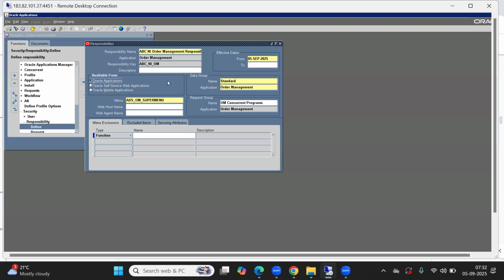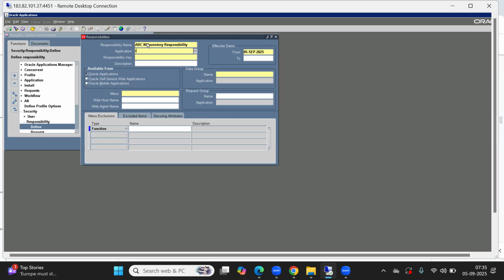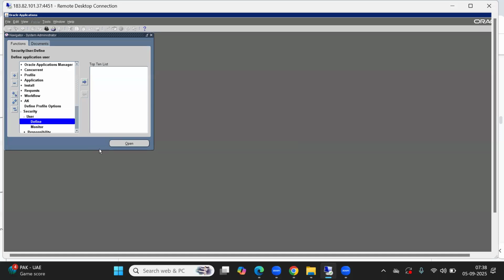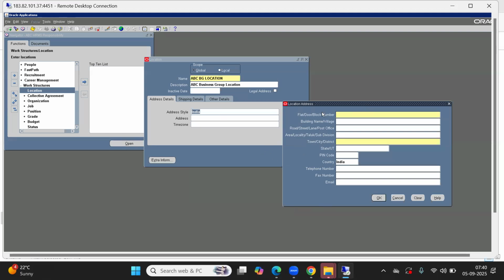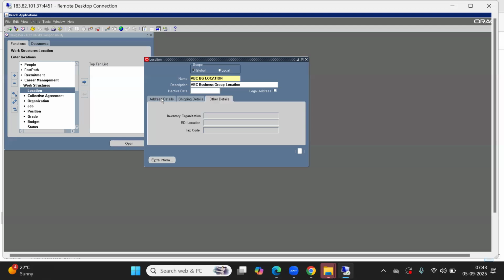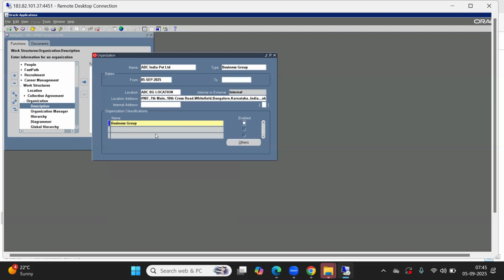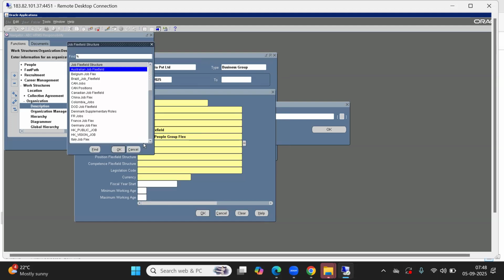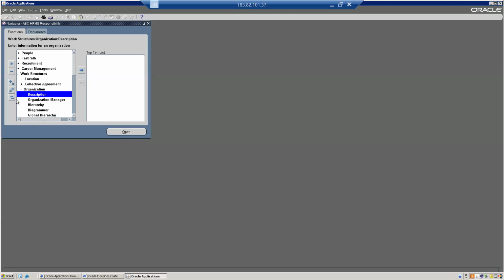2. Oracle Multi Org Setup - Define Business Group